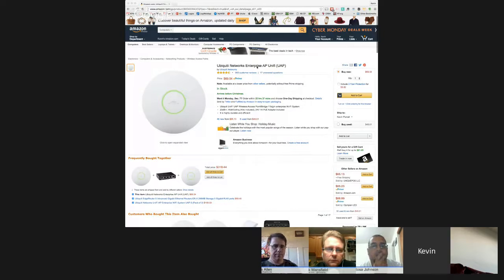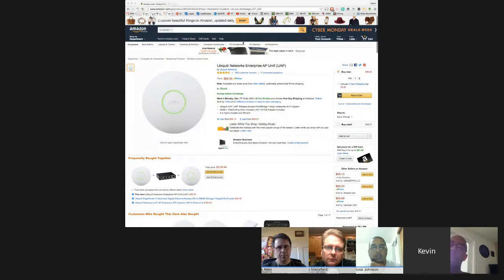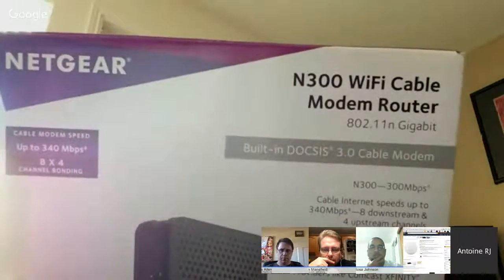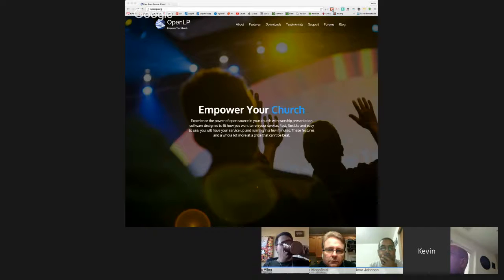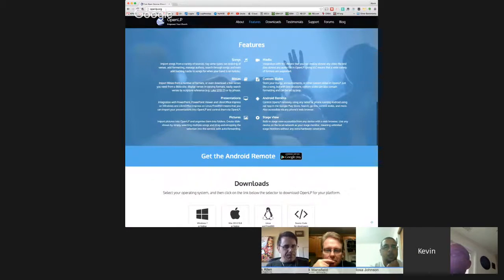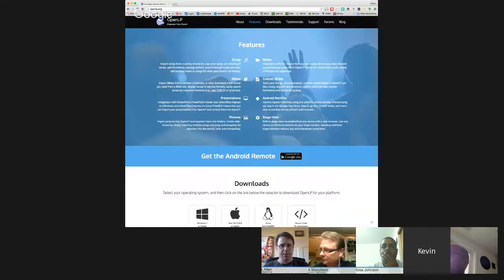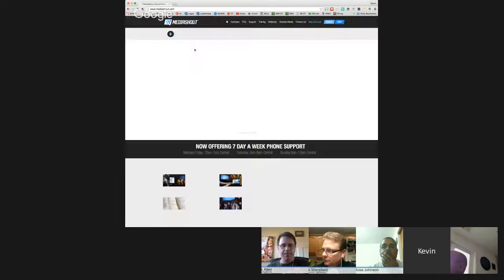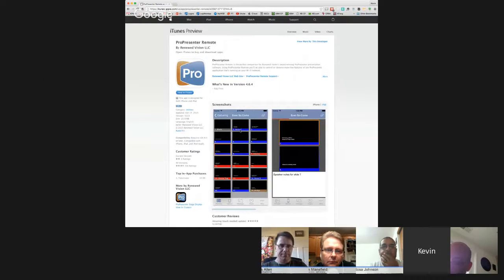Church Tech Solutions: Theotek Podcast #048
Does your church suffer from the many technology related problems that so many do given they fact that tech takes a back seat to other priorities in church life? We're going to talk about technology problems that plague churches and offer some suggestions for solutions.